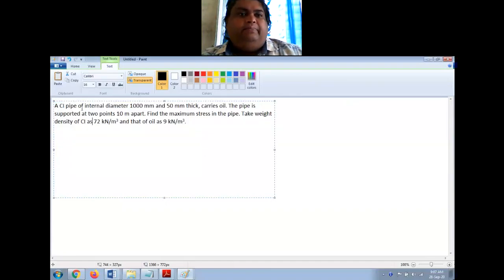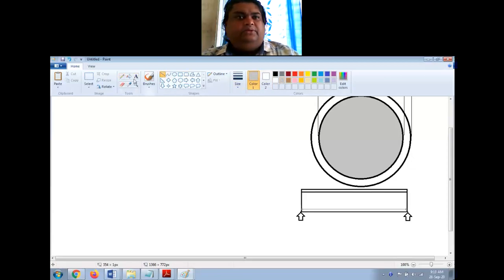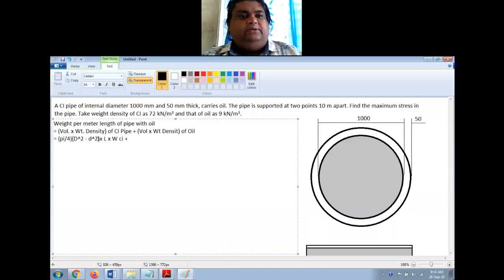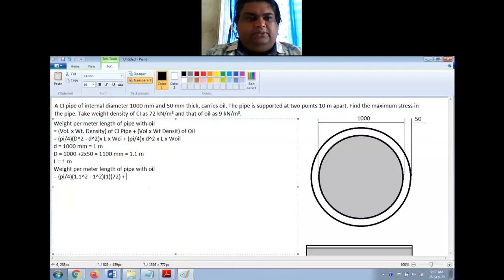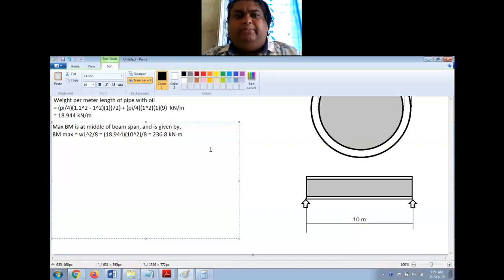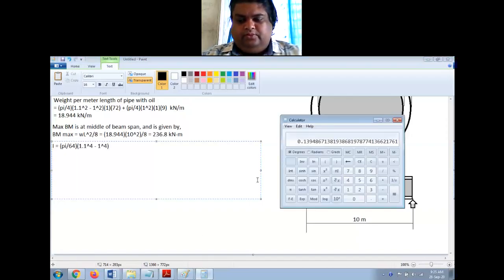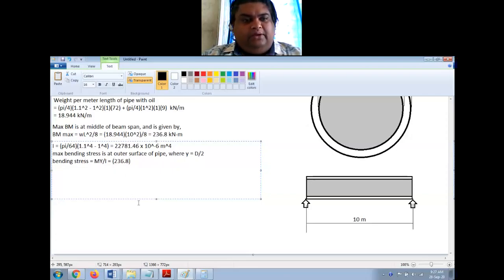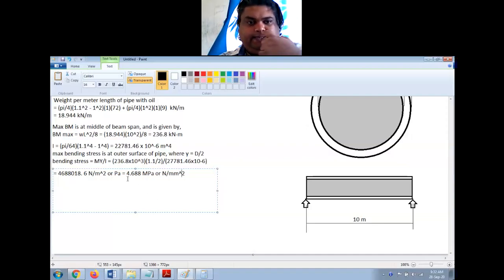3 6 BendingStress CI Pipe Numerical